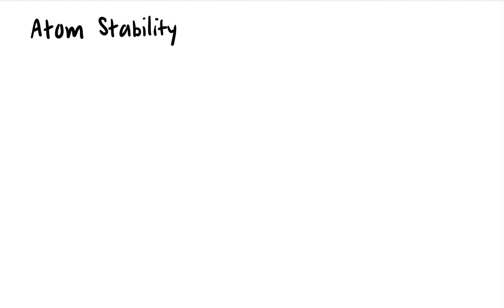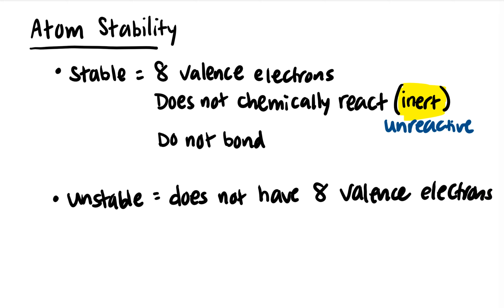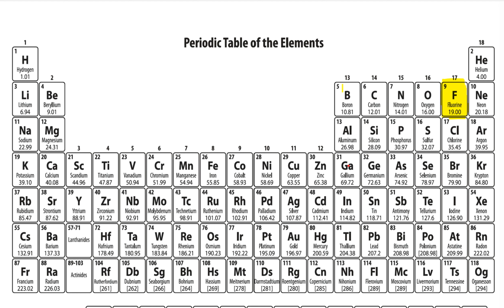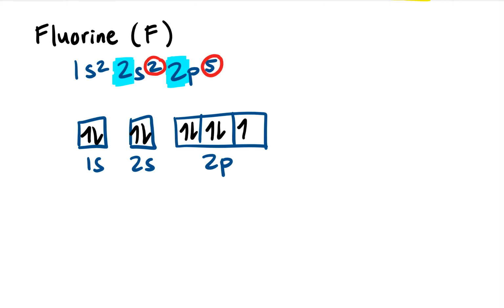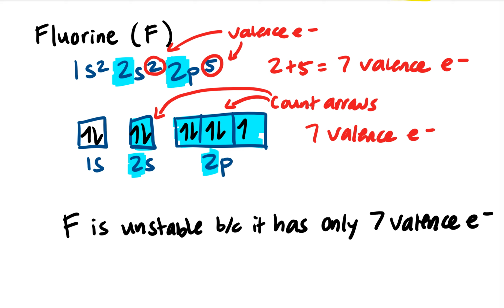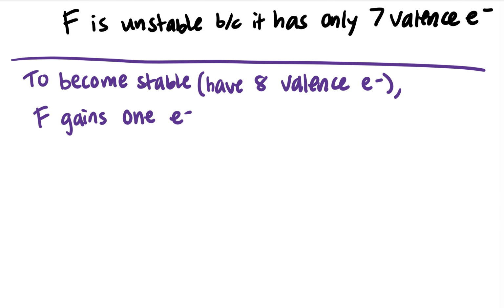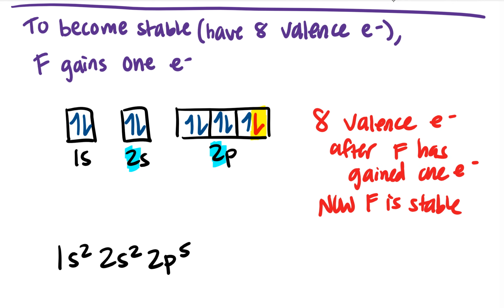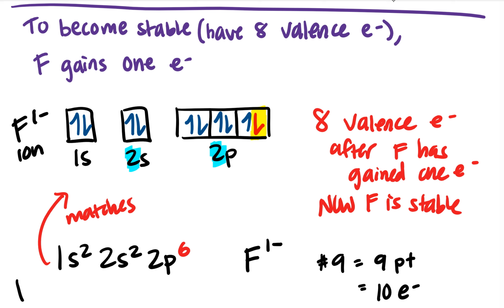Atom Stability 1